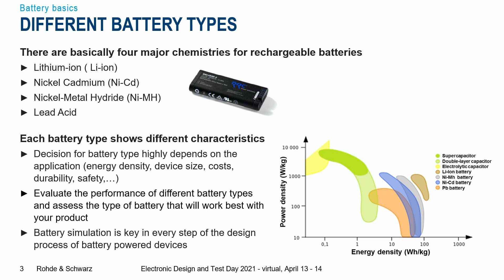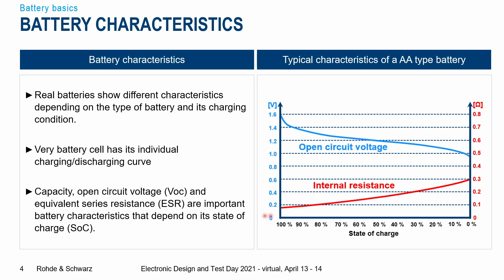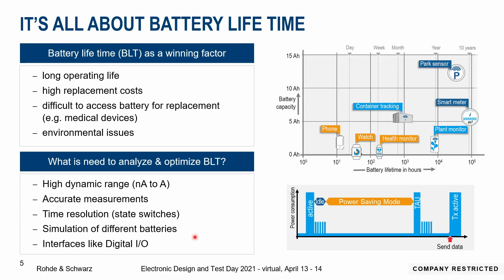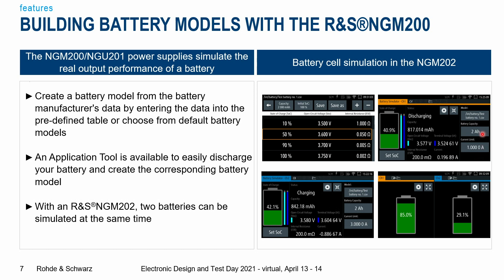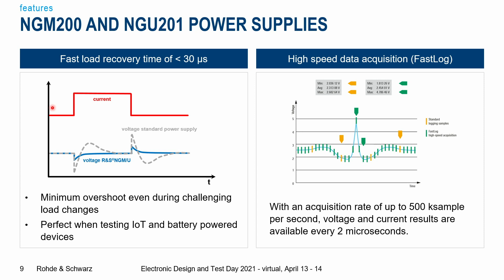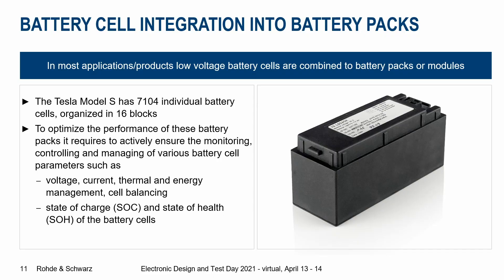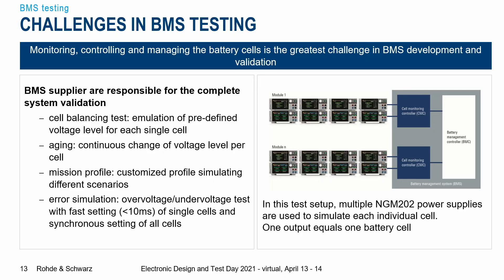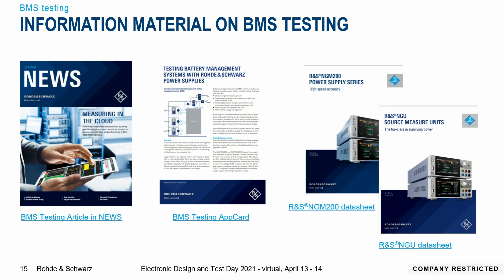Explainer video: Battery cell simulation for Battery Management System testing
Learn about the different types of batteries used in automotive applications and how to test a Battery Management System. This short video explains how to configure a power supply to accurately emulate cells in oder to fully test the operation and function of a BMS.